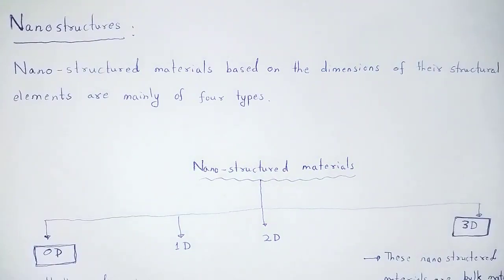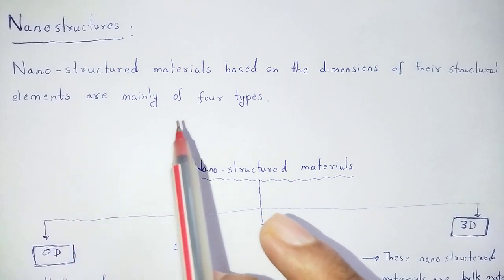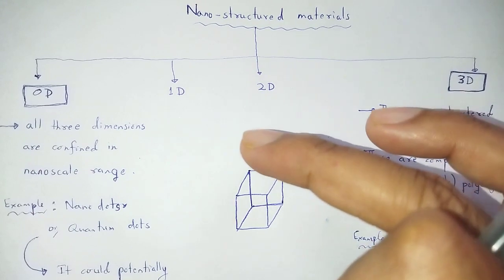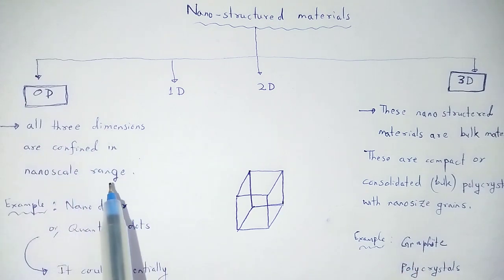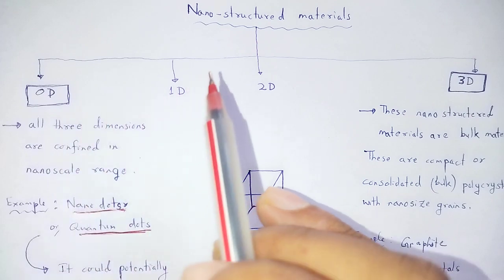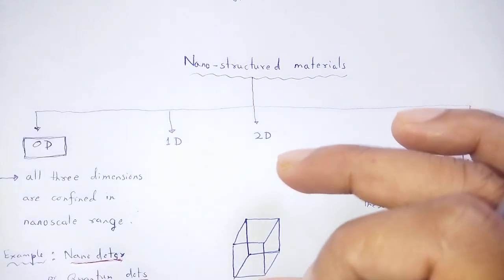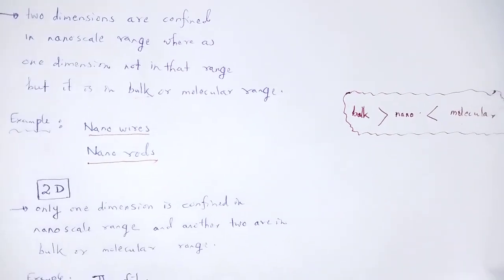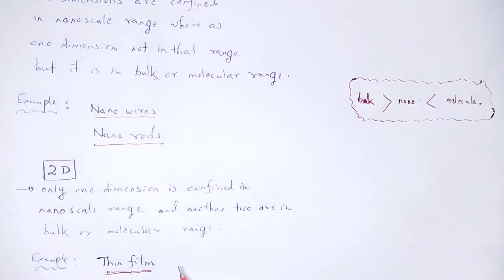NANO MATERIALS AND APPLICATIONS: Nanostructures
In this video we studied about the concept of Nanostructures as 0D,1D,2D and 3D (nanodots,thin films,nanowires,nanorods).

You may download hand written rough pdf notes of all chapters